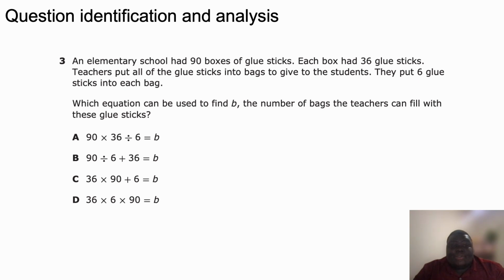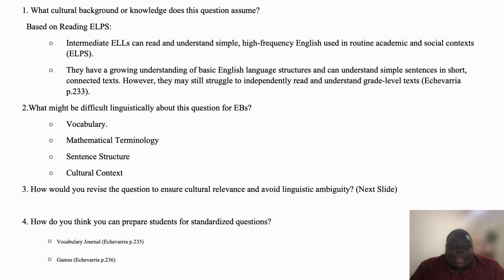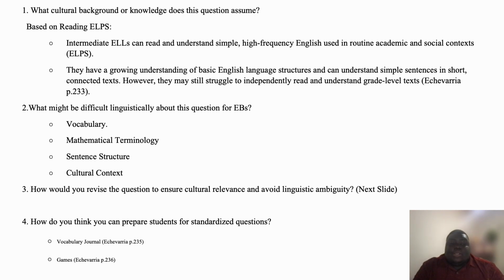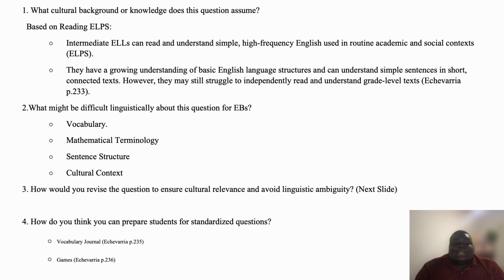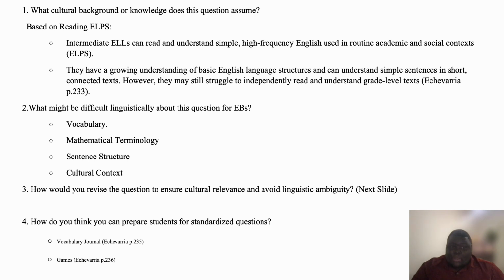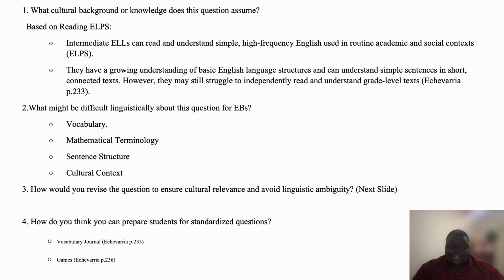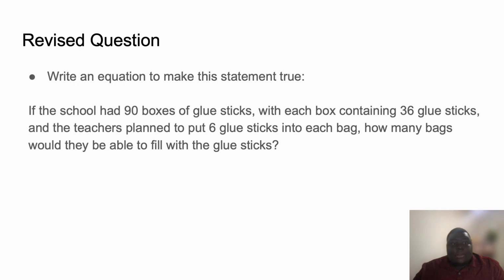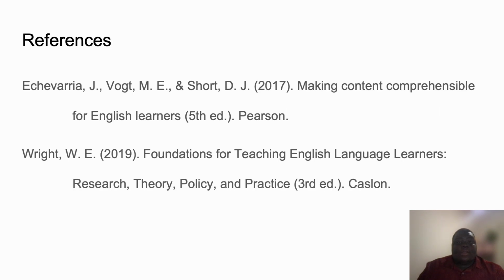Khristopher Benford EDTP 4302 CAA #1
CAA #1 Recording for Maymester EDTP 4302 @ Texas Tech University